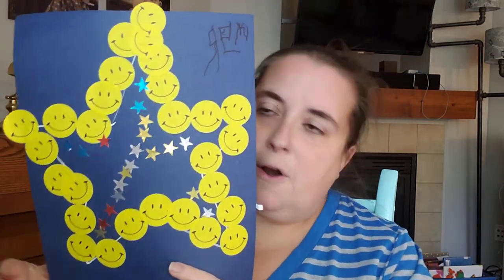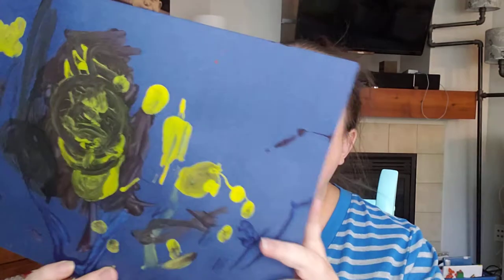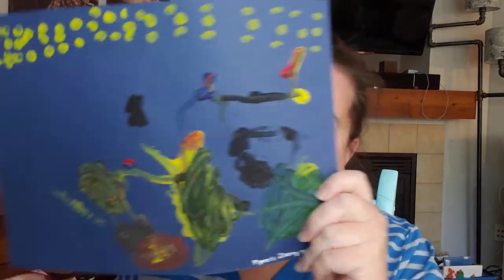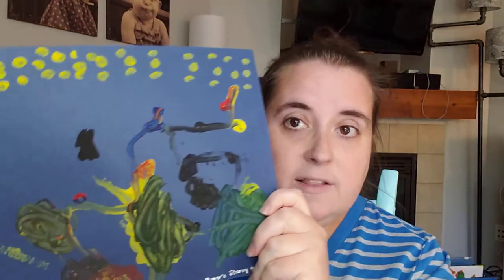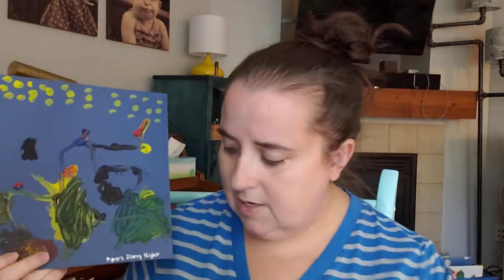Extend the Storytime - Up and Down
Lisa talks opposites, sharing space-y activities that may help preschool-age children understand concepts like up and down, sink and float, etc. This video corresponds with Miss Karen's Stay-at-Home Storytime about the concept of up and down.